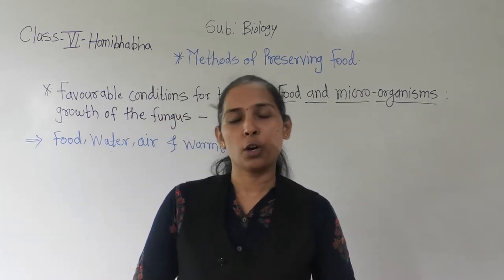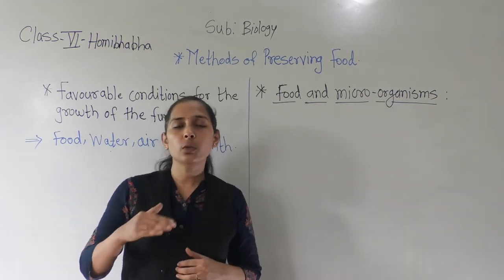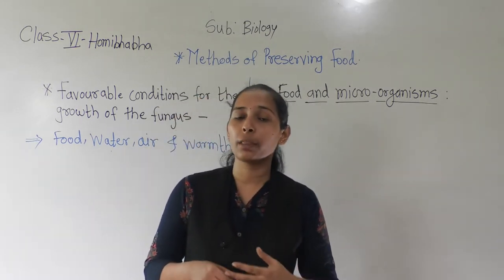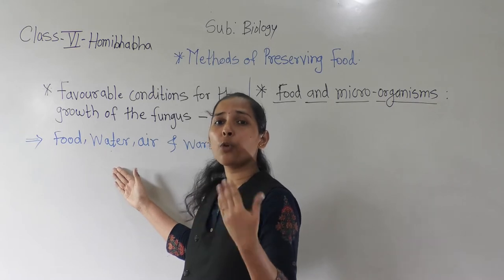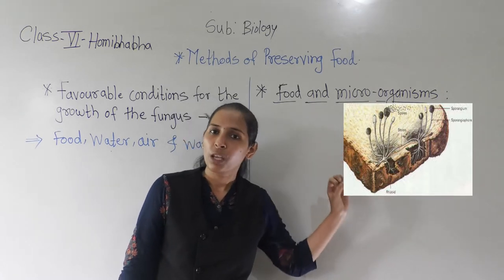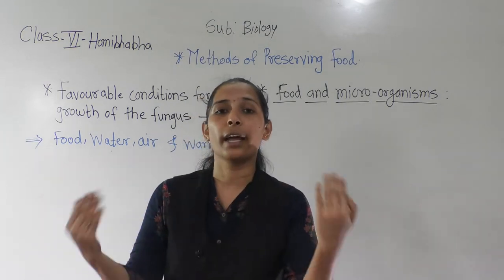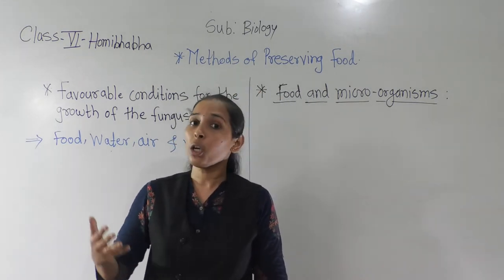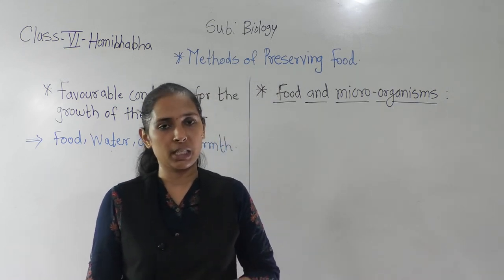CLASS: VI HOMI METHODS OF PRESERVING FOOD( PART 3)